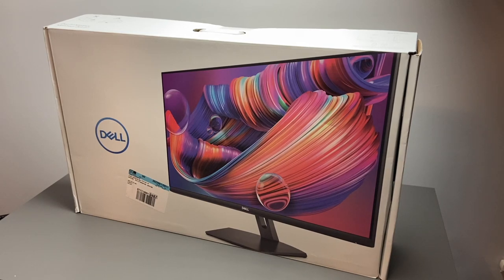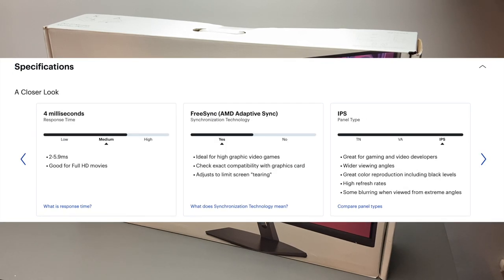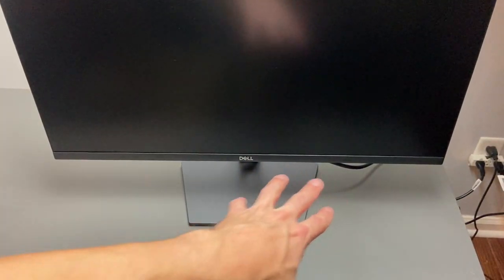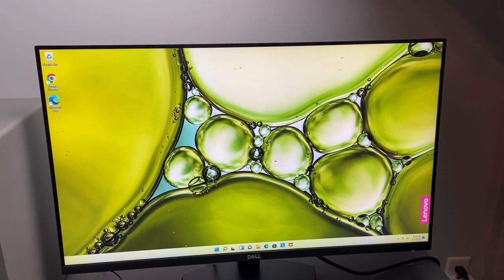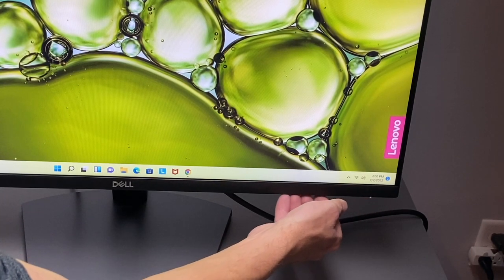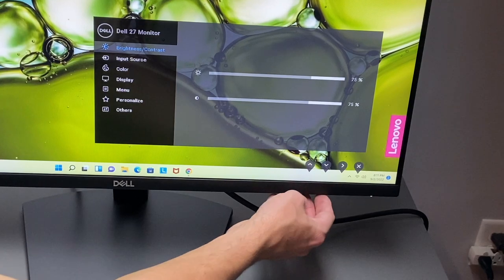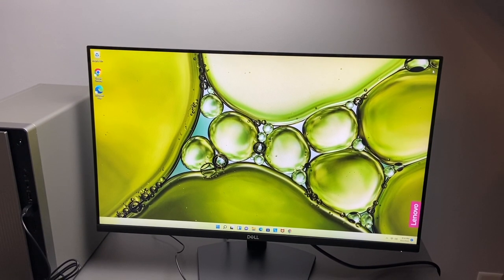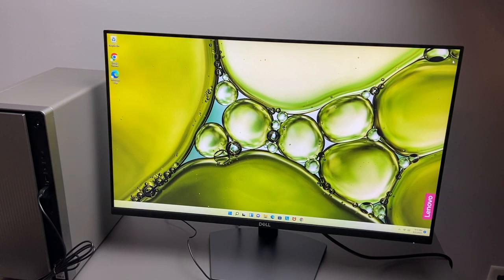Dell 27" FHD IPS LED Monitor - S2721NX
I needed 2 new monitors to work from home and these were on sale for $159 for Labor day, for that price they are well worth it - at the current non-sale price of $299, not so much but if you find these on sale, I would recommend. Featuring a nearly bezel-less design, FHD resolution, AMD FreeSync, 2 HDMI inputs, Tilt, and VESA mounts - this should hit nearly every box for a basic monitor.

Time Codes:

Intro: 0:00-0:09
Details: 0:09-0:28
What’s in the box: 0:28-0:54
Setting up: 0:54-1:50
Back Overview: 1:50-2:15
Front Overview: 2:15-2:34
Tilt: 2:34-2:46
Viewing Angles: 2:46-3:10
Video Sample: 3:10-4:09
Controls Overview: 4:09-6:11
Resolution: 6:11-6:17
Final Thoughts/Outro: 6:17-8:00